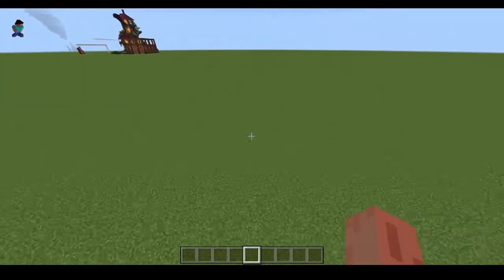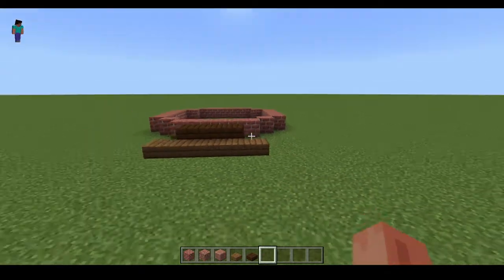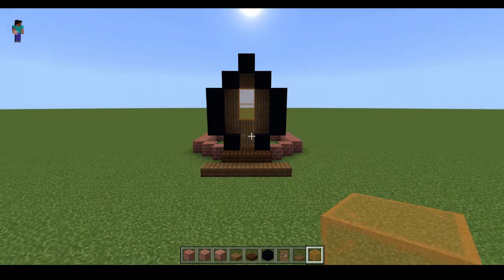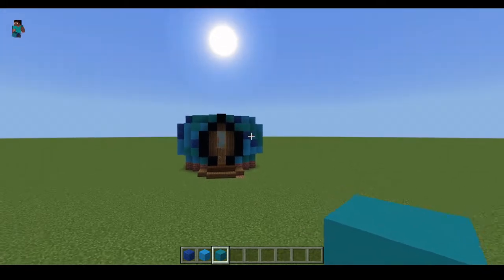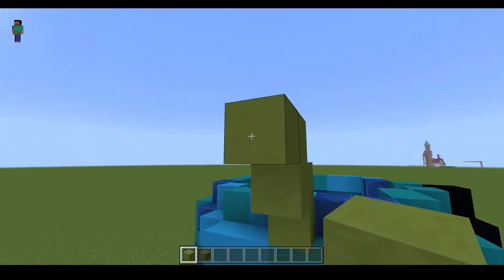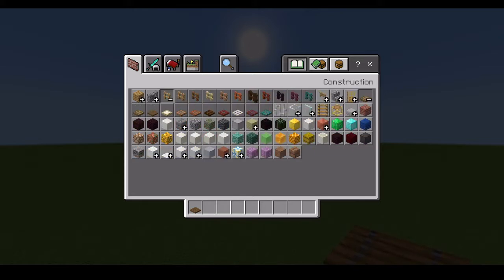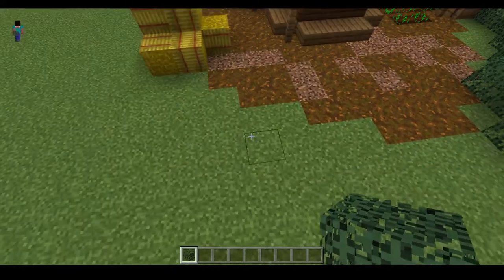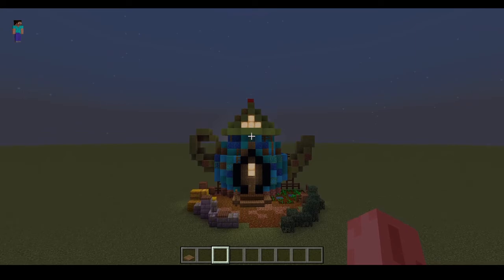How To Build A Tea Pot House In Minecraft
in this video i build a teapot house